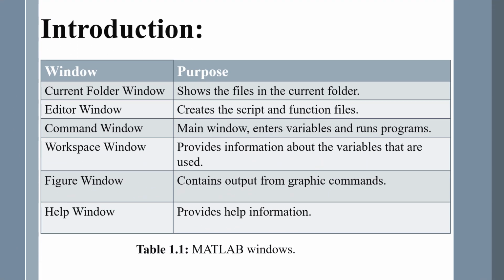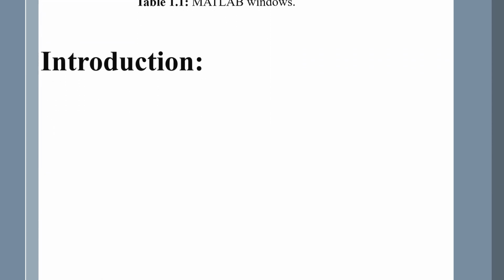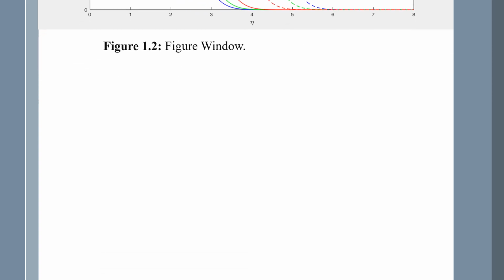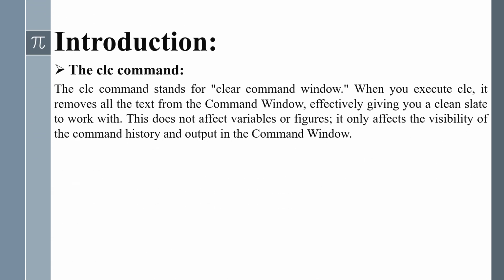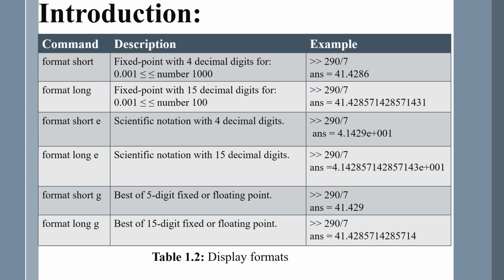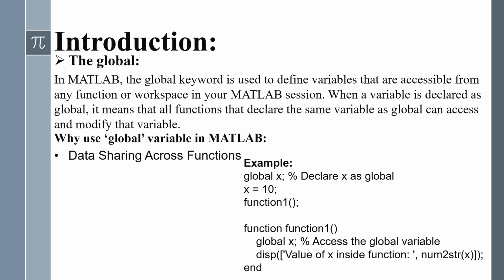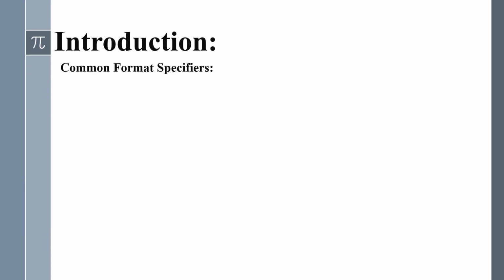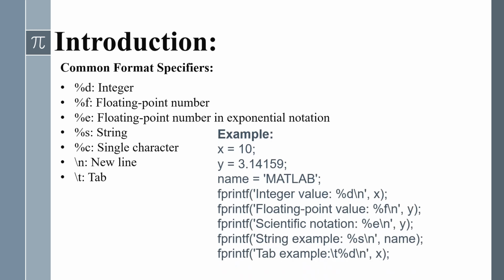Windows, clear, close all, clc, Formats, global and fprintf Explained in matlab| what is matlab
Welcome to our math Youtube chennel! Join us as we explore the exciting world of mathematics through engaging vedios. From basic arithematic to advanced calculus, ODE's, PDE's, Numerical Analysis, Integral Equations, Pertubation Theory , Mathlab, Mathematica and Maple software. We'll help you to understand math concept and their practical applications.
In this video tutorial you will learn what is the meaning of
• MATLAB windows
• clear
• close all
• clc
• MATLAB formats
• global
• fprintf
in the matlab.